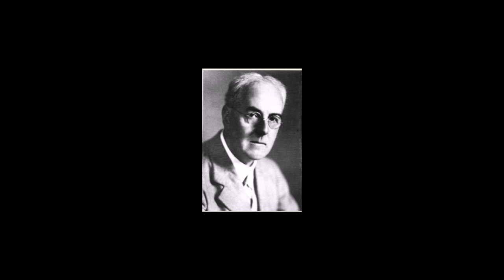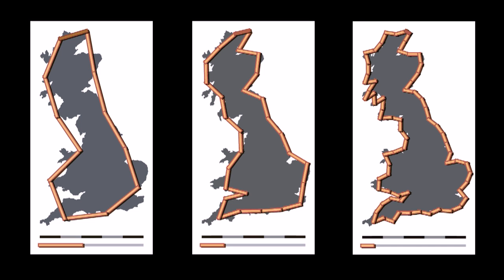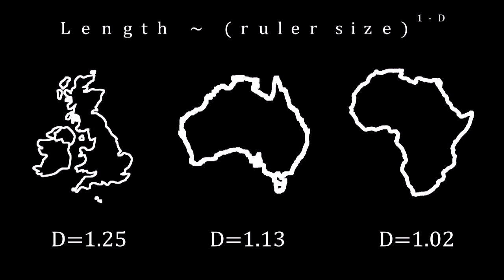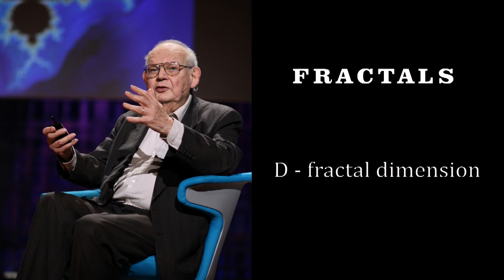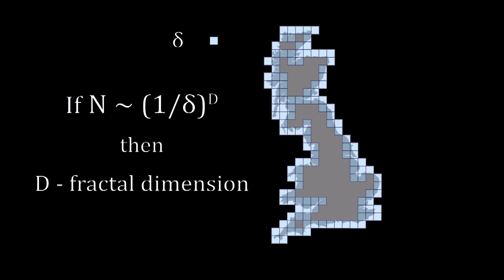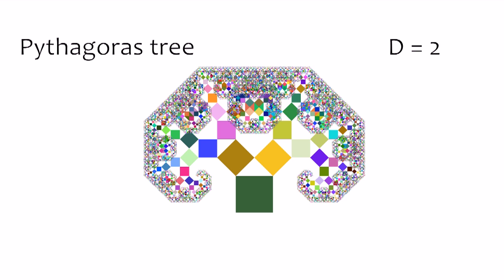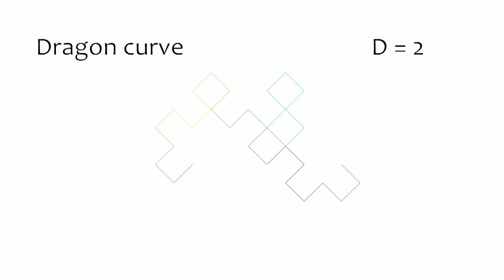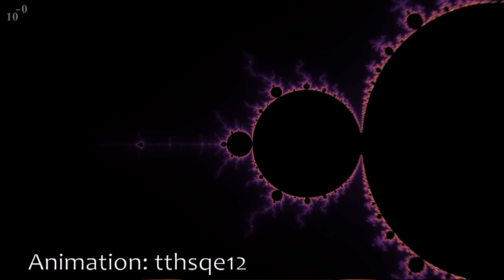How Can Anything Be 1.59-Dimensional?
Coastlines, fractals and infinities

Be sure to check his channel!